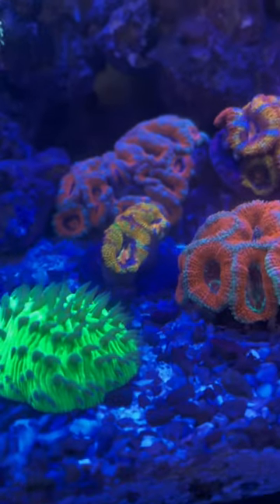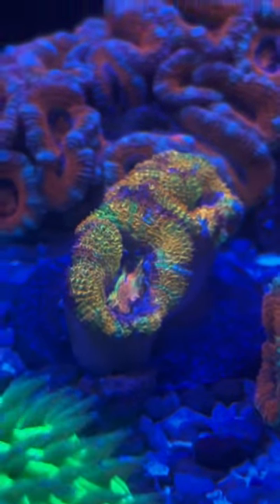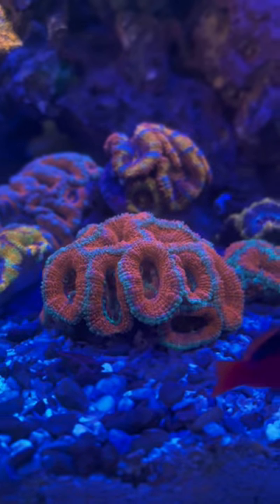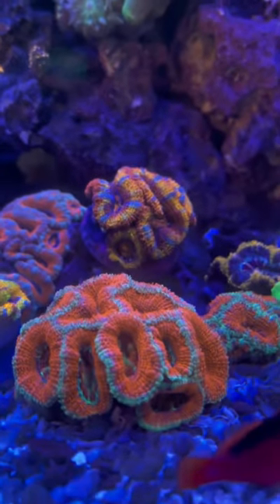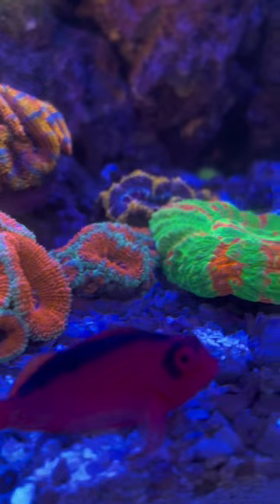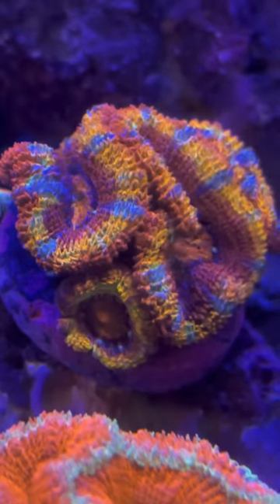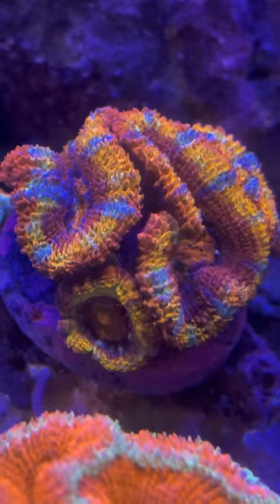Facts about Acans!!